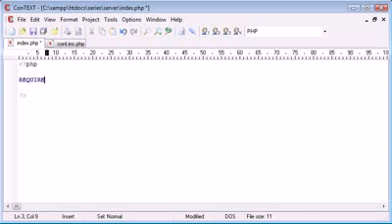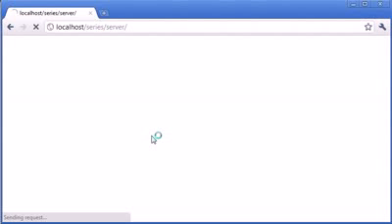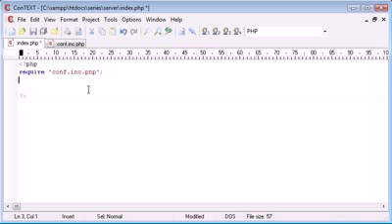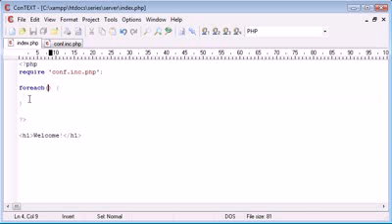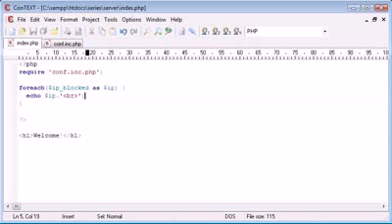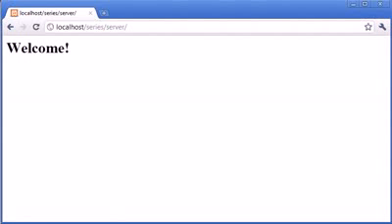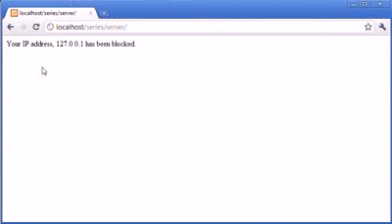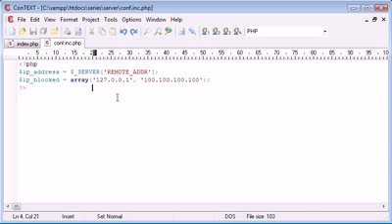Tot65_Getting Visitors IP Address